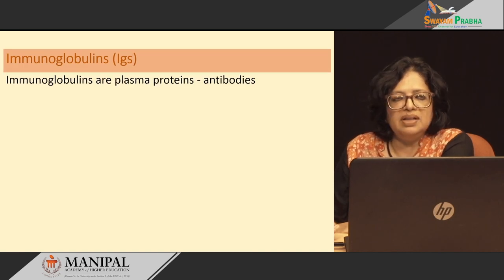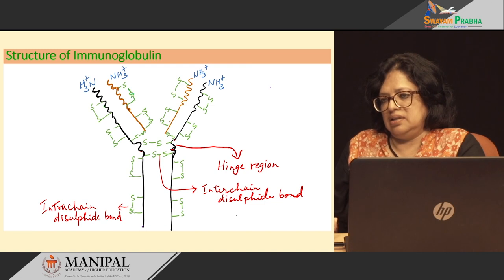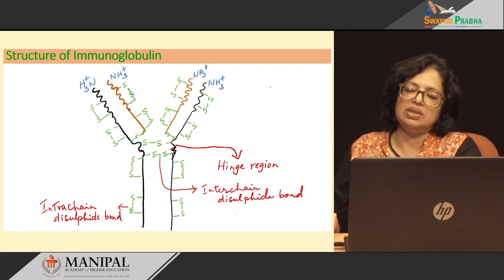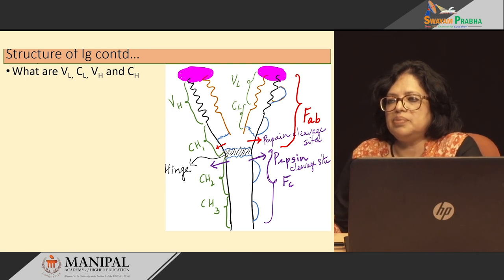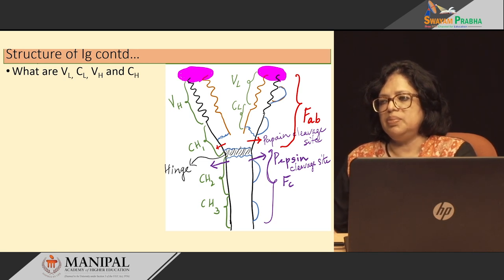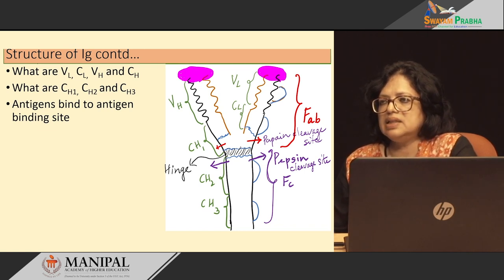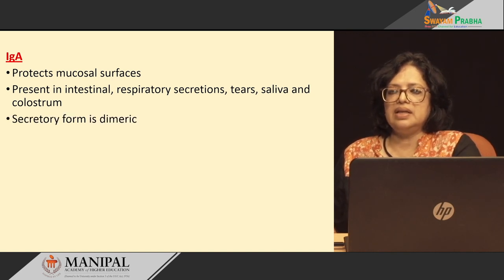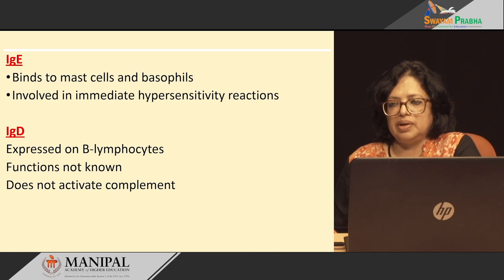Immunoglobilins swayamprabha CH34SP